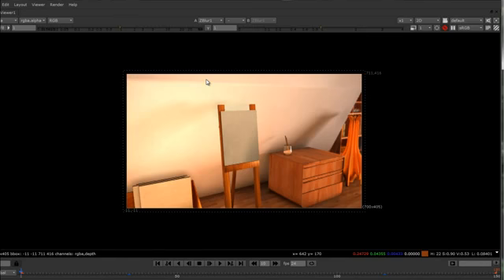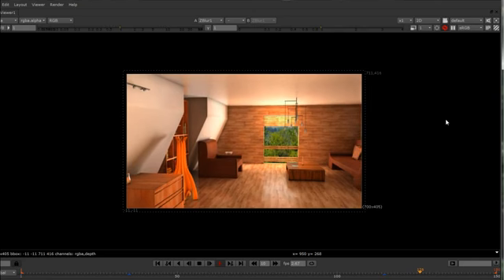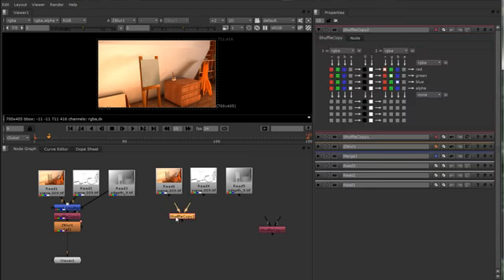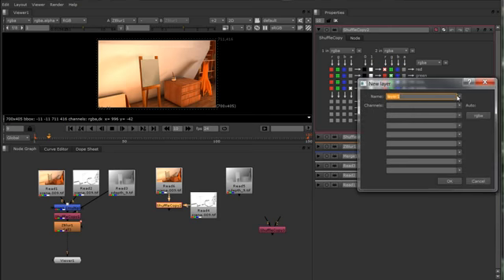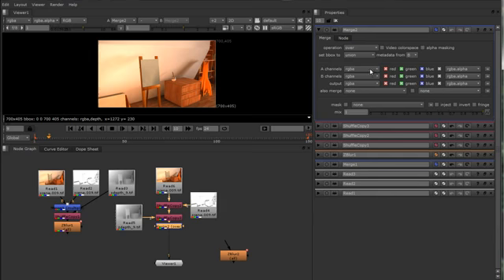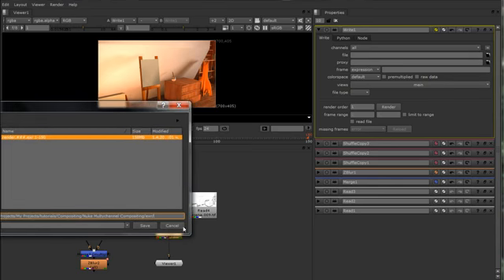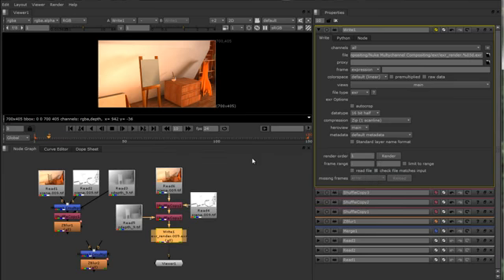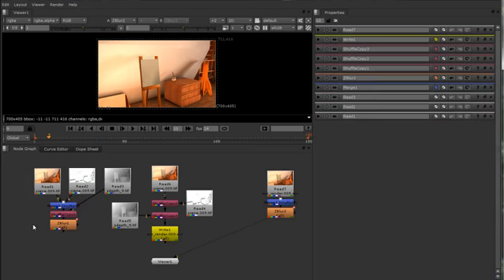Nuke Multi-Channel Compositing - Pt2